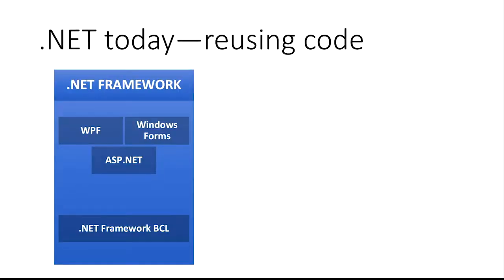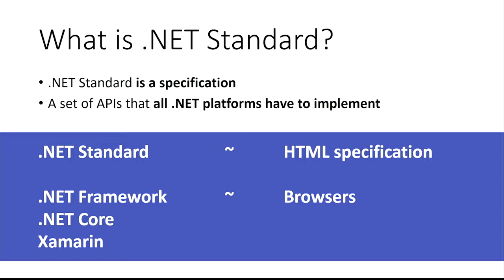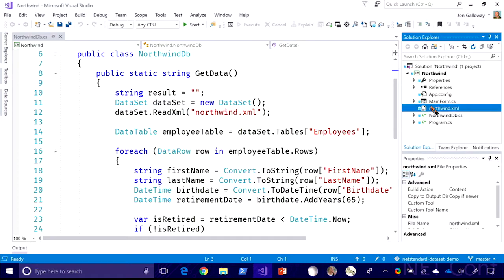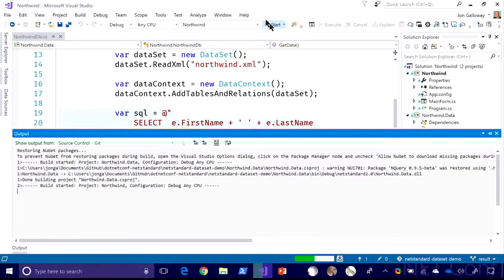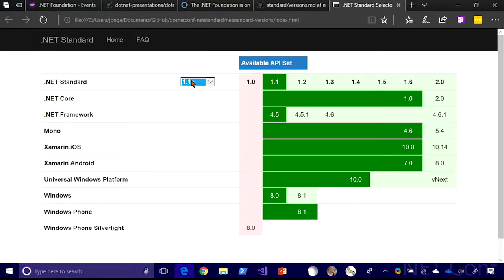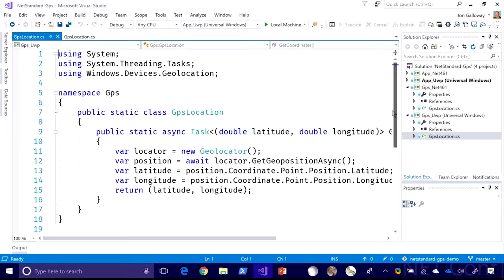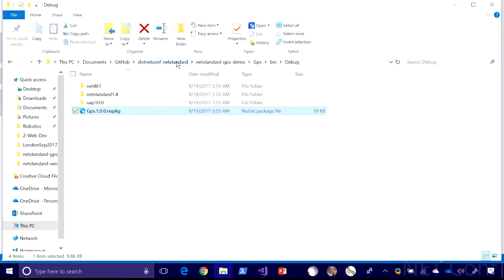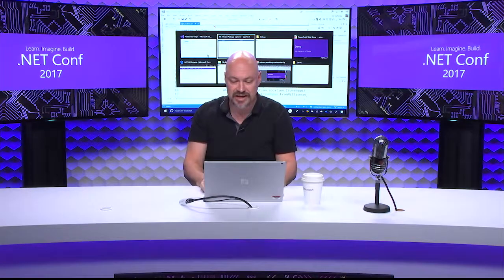NET Conf 2017 NET Standard 2 0